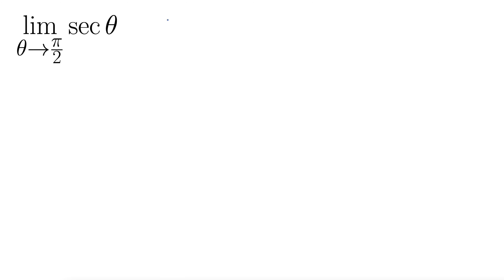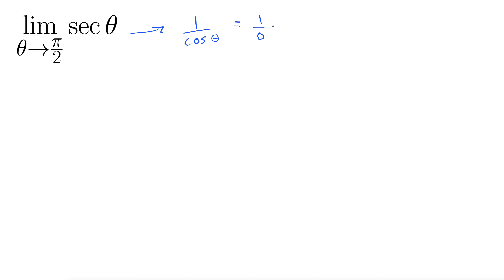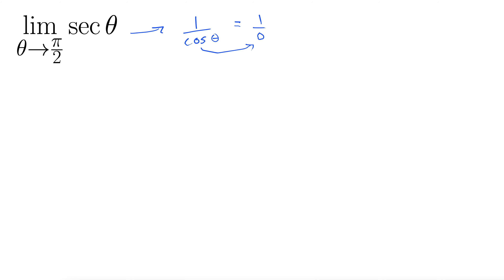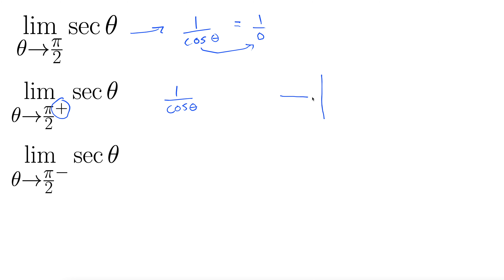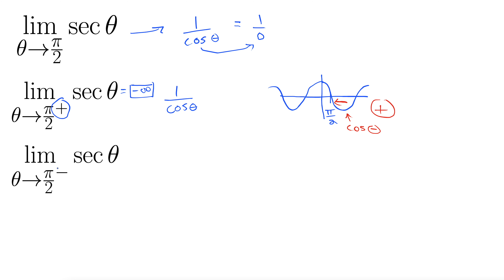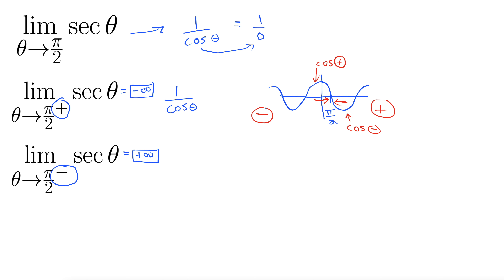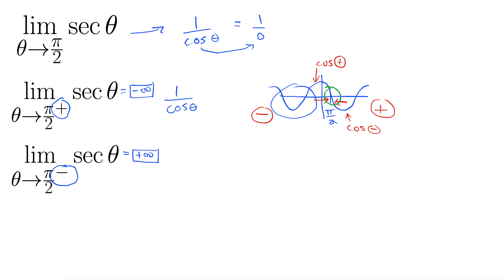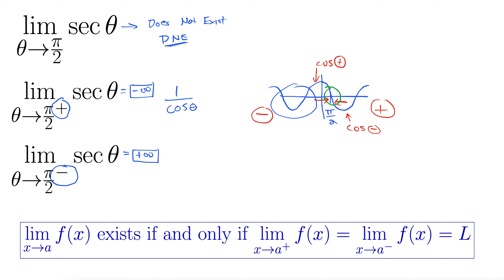Limit Secant Theta as Theta Approaches Pi/2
This video shows how to find the limit as sec approaches pi over 2. To evaluate the limit, we use one-sided limits to approach from the right (positive direction) and from the left (negative direction). The graph of cosine is useful in evaluating these limits. Since the limit from the right is negative infinity and the limit from the left is positive infinity, the limit does not exist.

ADA-compliant captions/subtitles